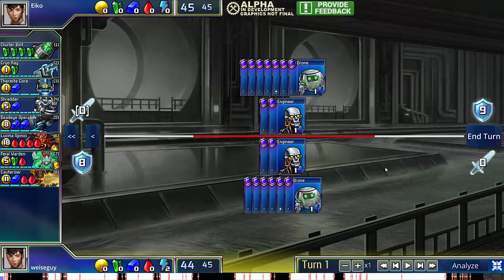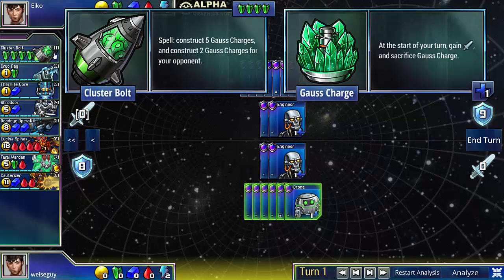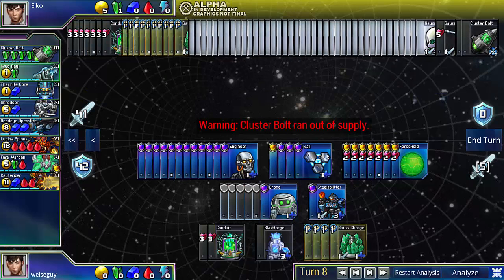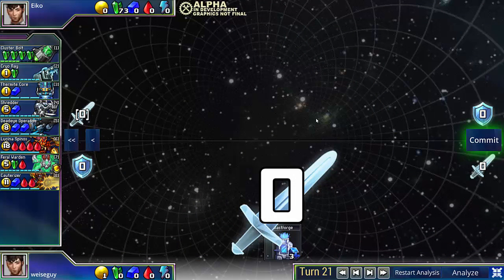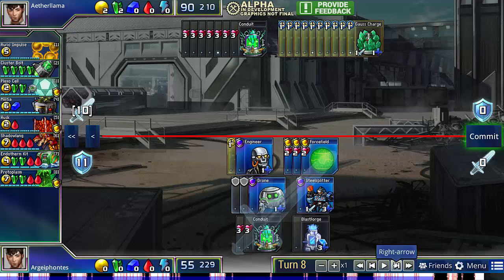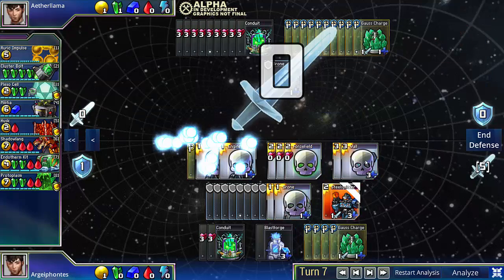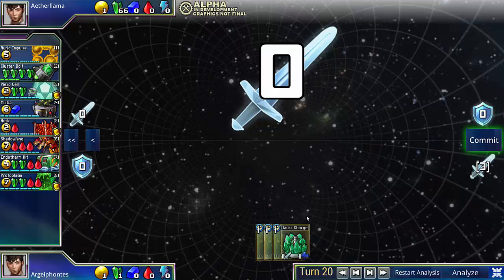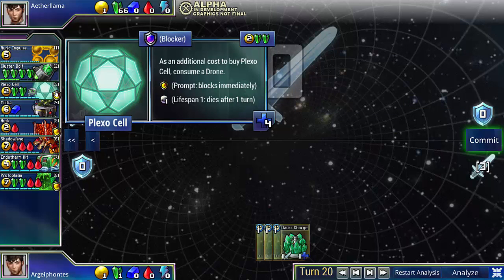Prismata Game Analysis #10: The Cluster Bolt Rush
In this video, I go over a way to defend the standard cluster bolt rush with just base set. I apologize for the loud mechanical keyboard sounds. In future replays where I use analysis mode, I'll try to keep the mic away from the keyboard.